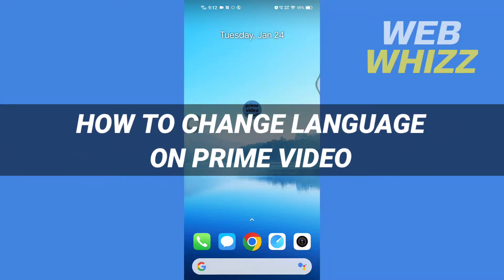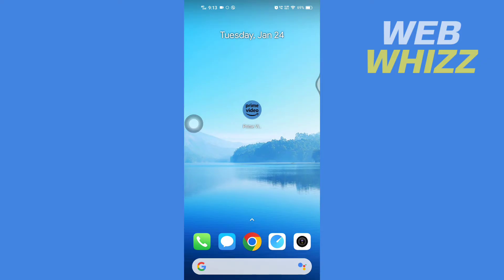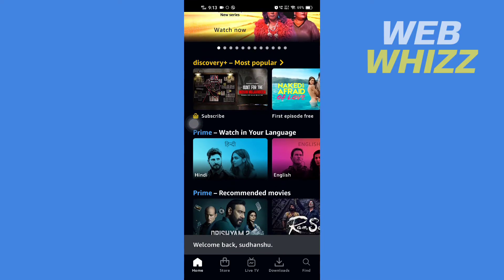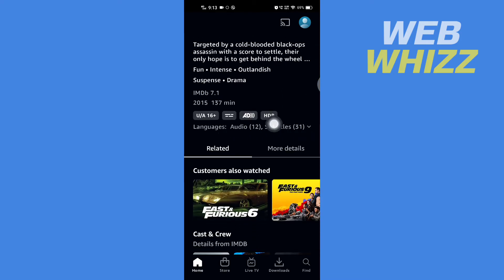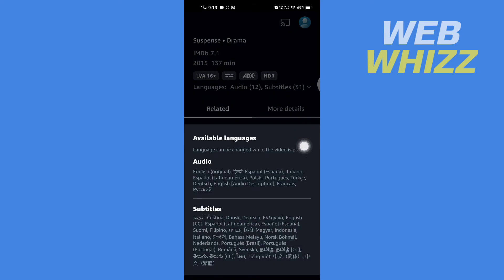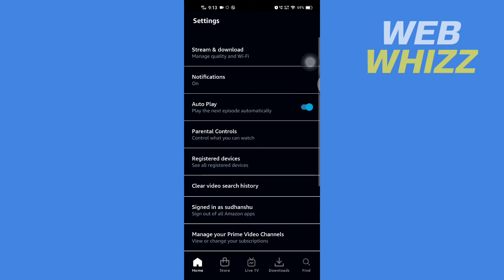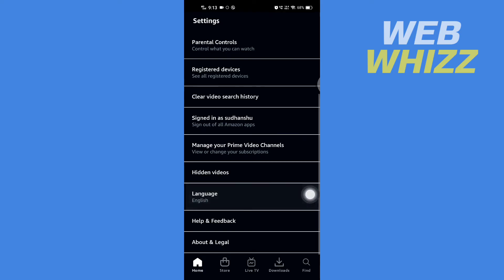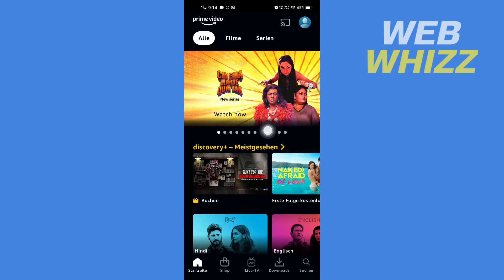How to Change Audio Language in Amazon Prime Video App in Mobile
How to change language on prime video app